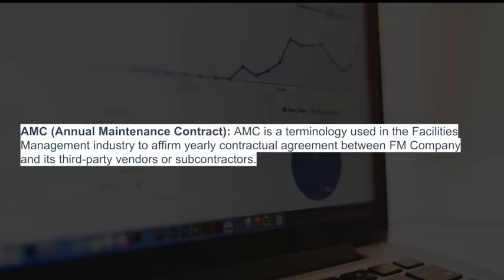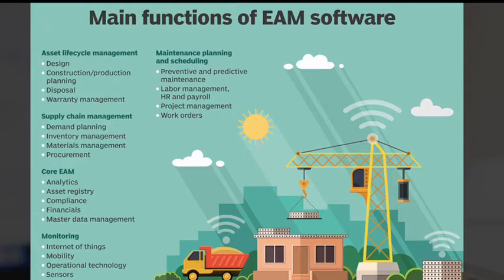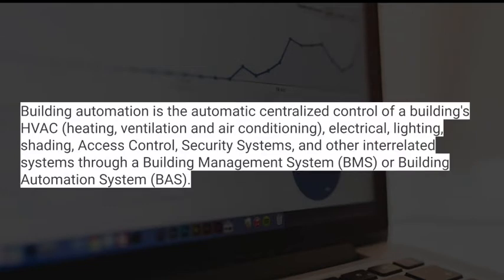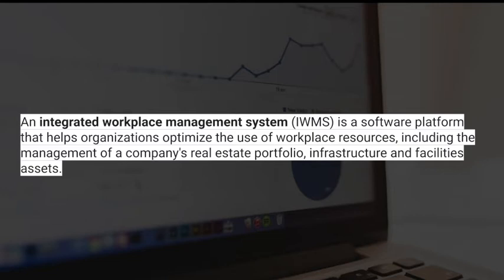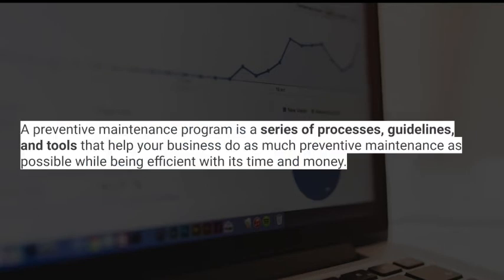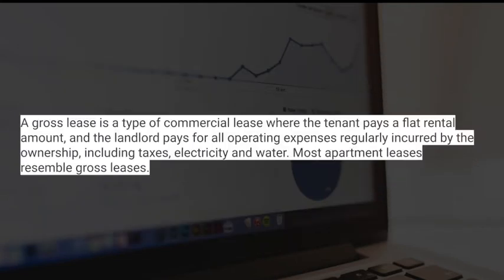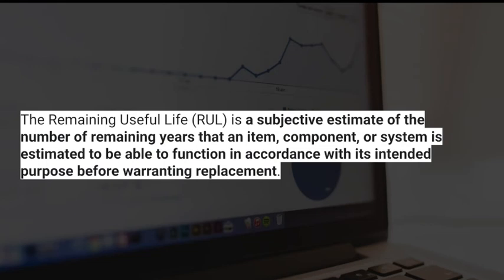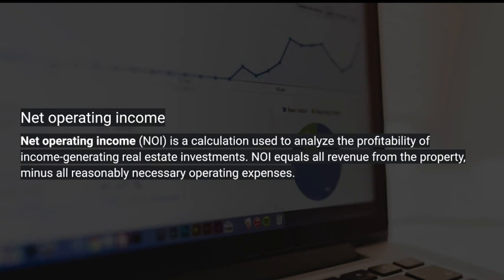|Common Terms Facility Managers Use | Facility Management Commonly Used Acronyms & Jargon |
Looking for a template? Check out the latest Facility Management Templates for all the templates, SOP's and everything related to Facility Management! Facilities Management like every other profession has its terms, acronyms and jargon. These terms are commonly used in facility management.

Whether you’re a facilities management veteran or a newcomer to the field, you will nonetheless need to have knowledge of the terms and terminologies in order to perform your job at optimal efficiency.

So, to help you along your way, I've pulled together some terms that Facilities Managers use in topics of conversation.

 Here are some of the common terms for facility maangers;

OEM (Original Equipment Manufacturer or Owner Equipment Manual): Facilities Management professionals usually use this word as a reference point and/or to refer to the manufacturer or manual of an operating asset i.e Generator, Hvac .

SLA (Service Level Agreement): A service-level agreement is a contract between a service provider and its internal or external customers that documents what services the provider will furnish and defines the service standards the provider is obligated to meet.

PPM (Planned Preventive Maintenance): This is used to describe proactive measure put in place to maximize efficiency and effectiveness of facilities or equipment.

AMC (Annual Maintenance Contract): AMC is a terminology used in the Facilities Management industry to affirm yearly contractual agreement between FM Company and its third-party vendors or subcontractors.

O & M (Operations & Maintenance): This is the core or heart of Facilities Management and it is basically used to describes field tasks or activities.

CAPEX (Capital Expenditures): CAPEX is used to connote one-off or long-term expenditure that needs to be incurred for assets replacement, upgrades or improvement.

OPEX (Operating Expenditures): OPEX is used basically to describe day-to-day Operations and Maintenance expenditure.

Assets Register: This is a list of all equipment or fixed assets a facility owns. It is usually tagged or numbered and audited.

FCA/S (Facility Condition/Survey): It’s a vocabulary used by Facilities Managers to describe a process of analyzing state or condition of a facility in terms of design, age, etc. It is usually done at the initial stage of an FM contract and periodically during the contract or life-cycle of the asset.

Client Rep: This refers to the owner or client representative. It is mostly used by Senior Practitioners to motivate or encourage subordinate to do things in a creative manner during difficult tasks or situation to achieved better results or outcomes.

Variables: This is used to describe allotted sum in SLA especially for corrective maintenance that required client or client rep. consent before such maintenance work is executed.

Annual FM Report/Budget: This is also known as the yearly performance report or budget. It is a vocabulary used for the evaluation of the Facilities Management evaluation operations and financial projection.

Workflow/Process Flow: It’s a term used to reference a sequence of FM operations or activities that ease bottleneck and improve operations efficiency.

SLA (Service Level Agreement):
AMC (Annual Maintenance Contract)
Computer-Assisted Facilities Management (CAFM)
Computerized Maintenance Management System (CMMS)
 Enterprise Asset Management (EAM)
Computer-Aided Design (CAD)
Building Information Modeling (BIM)
 Building Automation System (BAS)
 Integrated Workplace Management System (IWMS)
CAM - Common area maintenance
CapEX
OpEx
O&M
PMP
PM
Predictive Maintenance
NNN Lease
Gross Lease
Reserve Study
UL - Useful Life
RUL - Remaining Useful Life
Building Envelope
IFM
KPI
NOI